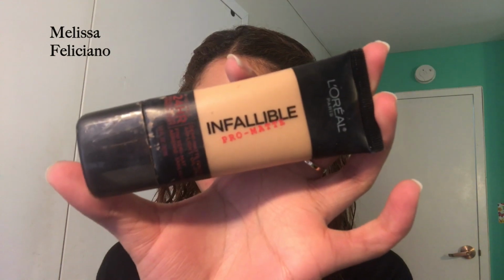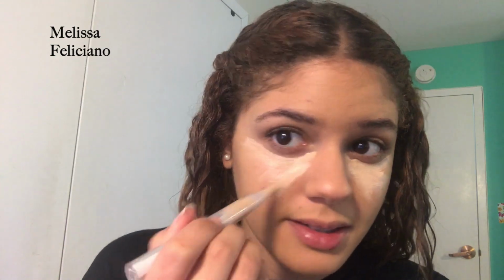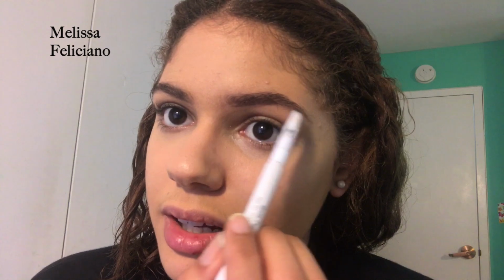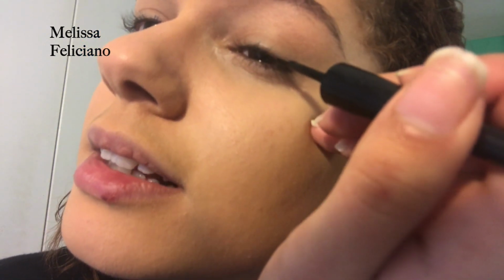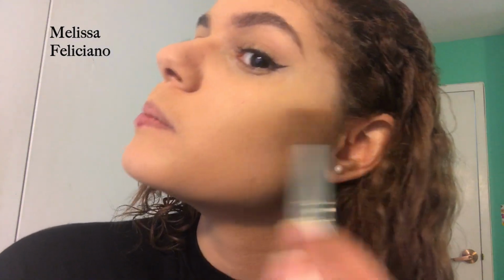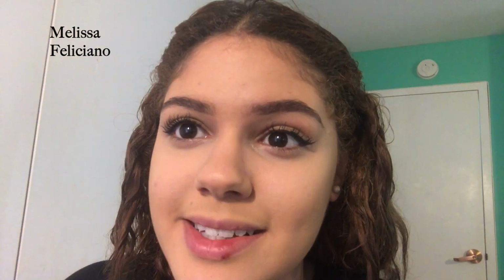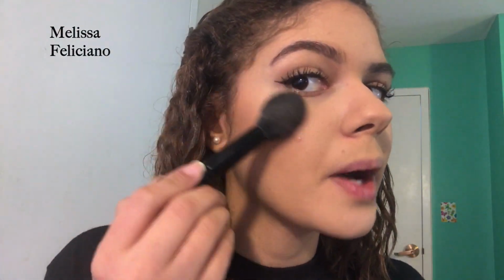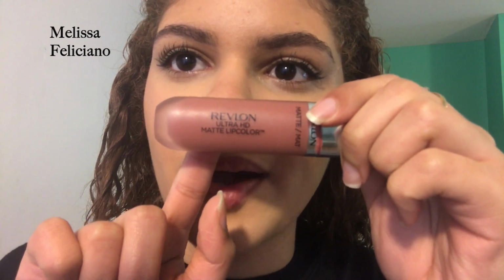DAYTIME MAKEUP + EYELINER TUTORIAL (DRUGSTORE PRODUCTS ONLY)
In today’s video, I am talking you through a simple eyeliner makeup look using only drugstore products. I hope you guys enjoy it.
 xoxo,
 Melissa Feliciano
PRODUCTS USED:

Loreal Infallible Pro-Matte Foundation (Fresh Beige 107):

Maybelline Matte + Poreless Powder ( Natural Beige)

ELF Eyebrow Pencil (Deep Brown)

ELF Expert Eyeliner (Jet Black)

NYC Bronzer

Maybelline The Falsies Mascara (Blackest Black)

Wet N Wild Bush

Revlon Ultra HD Matte lipcolor (Seduction)